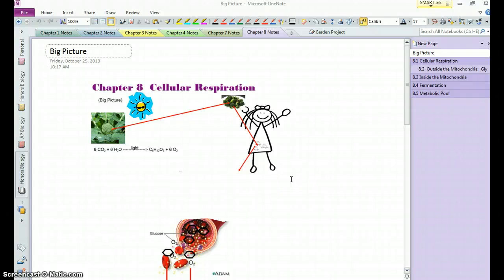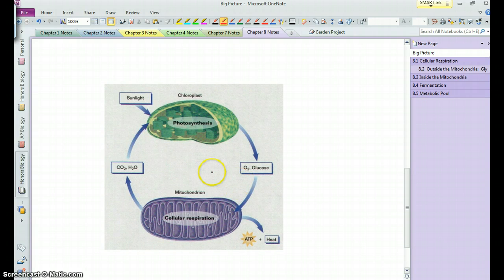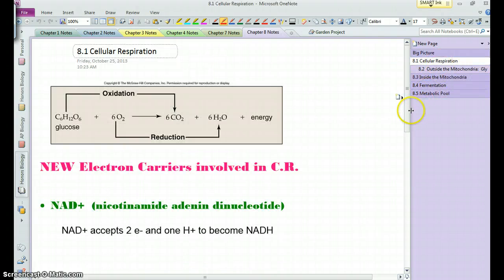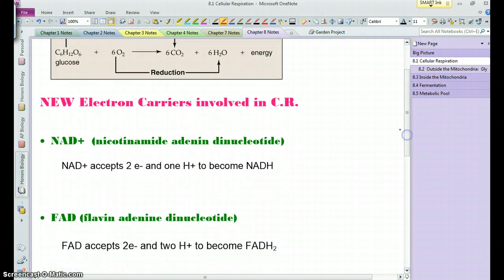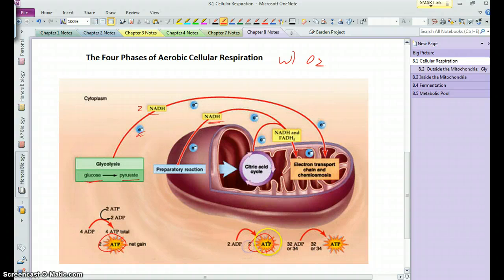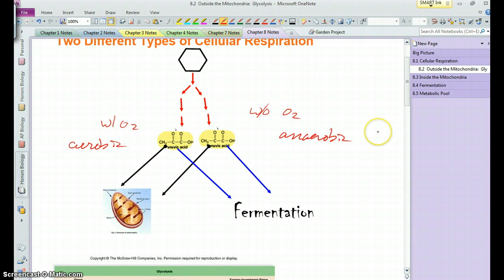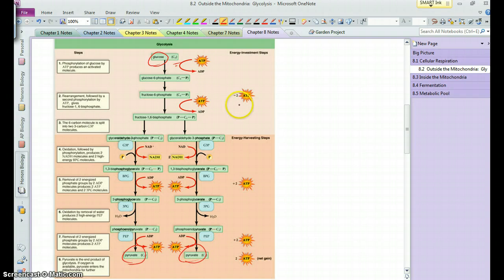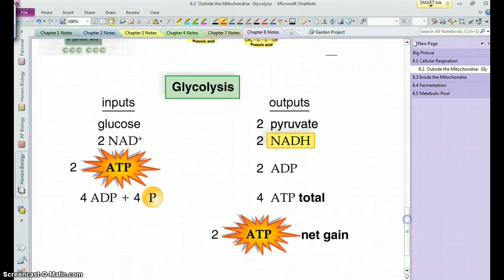Cellular Respiration - Glycolysis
Cellular Respiration - overview and glycolysis